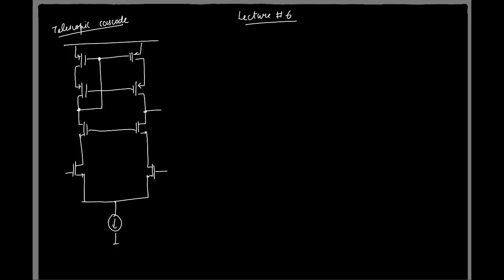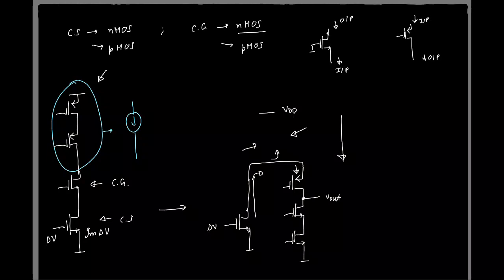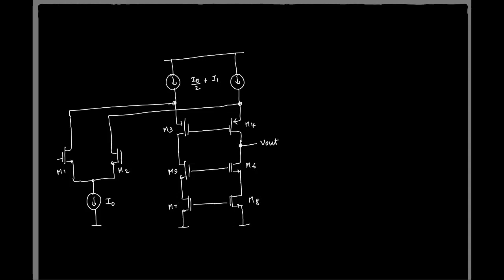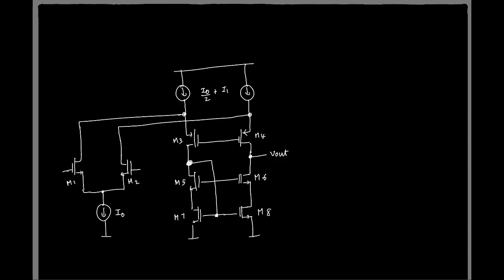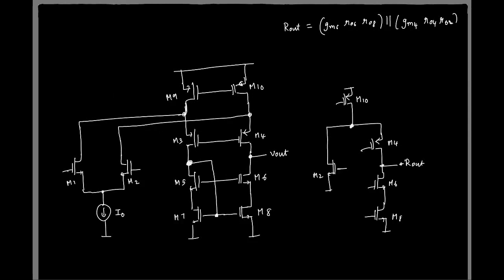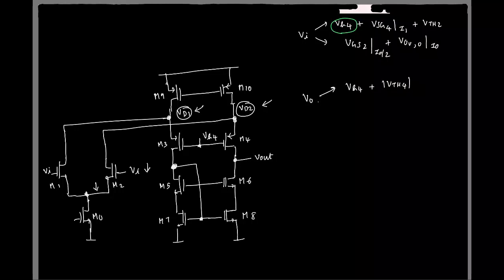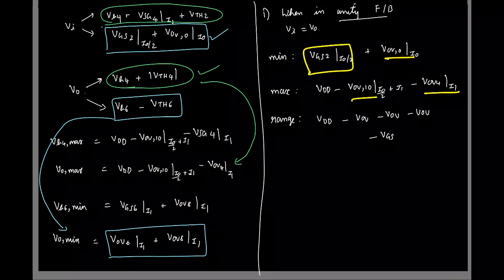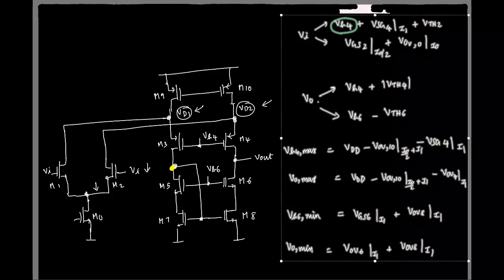Lecture 6: Folded cascode opamp; gain and swing limits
Video description:
This lecture derives and introduces the folded cascode structure. Its small-signal gain and the common-mode ranges are analyzed. It is shown that this has higher swings compared to a telescopic cascode structure especially when put in a unity feedback forcing the input and the output to be equal.